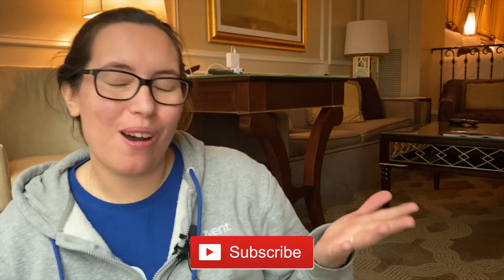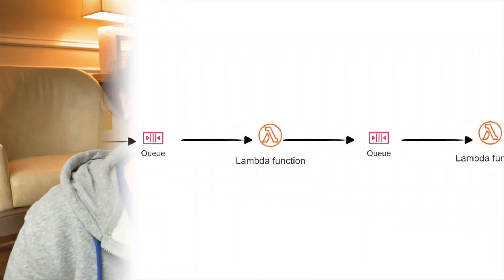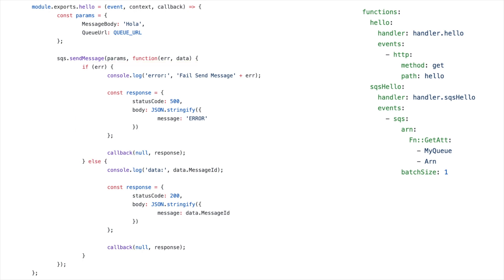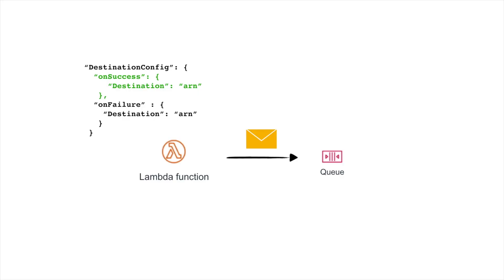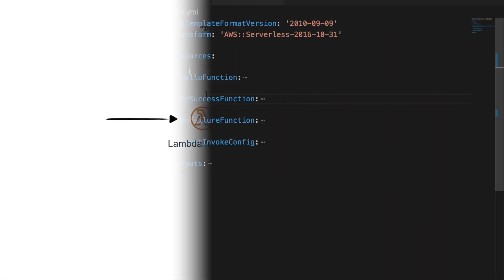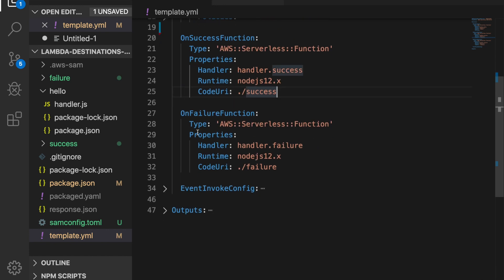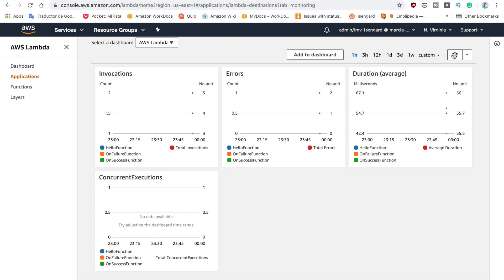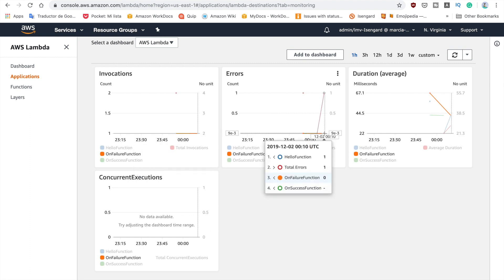MAKE YOUR SERVERLESS APPS TRULLY EVENT-DRIVEN - using Lamdba Destinations | AWS reinvent #1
In this video we go over a new launch called Lambda Destinations and we will be able to make our applications trully event-driven.

This is the first video for Launchmas. We go over the reinvent launch of Lambda destinations. I will show you a demo using AWS SAM and you can get the code from github.

Lambda Destinations is a brand new feature from AWS Lambda which provides a greater visibility and control of your Lambda invocations. You can use this feature to route the execution results of your Lambda run to other AWS services (SQS, SNS, EventBridge, Lambda). This will greatly improve and simplify serverless event-driven applications by removing the need to write additional code for these kind of interactions between different services.